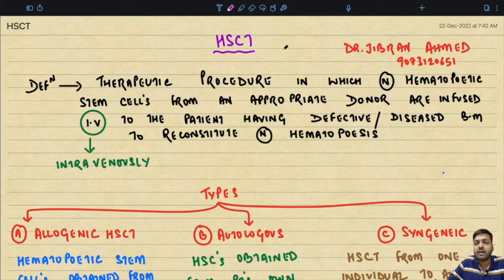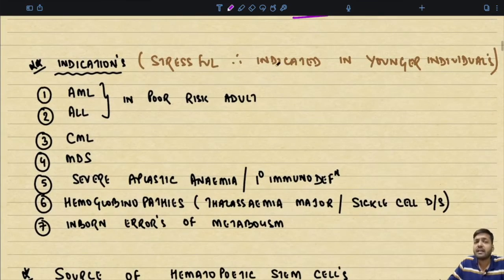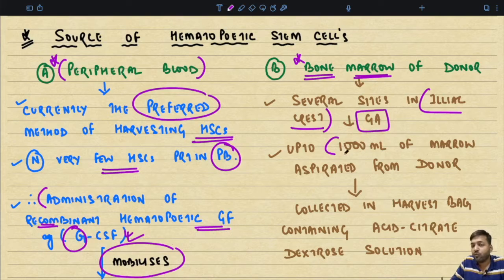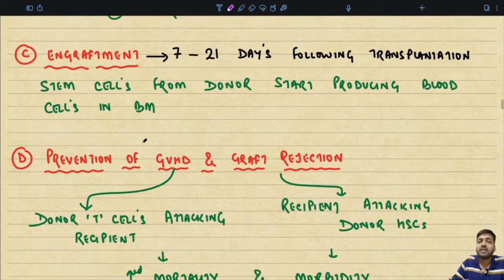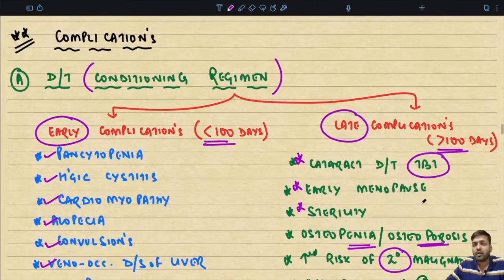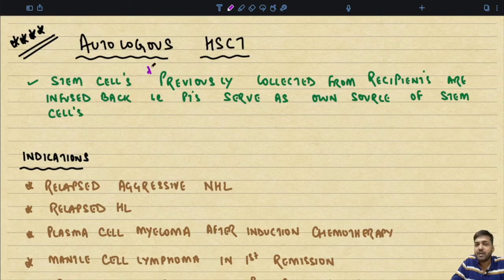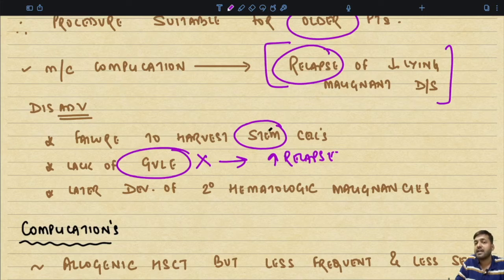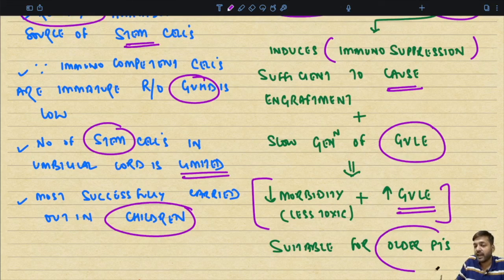HEMATOPOETIC STEM CELL TRANSPLANT(HSCT) II HEMATOLOGY II POST GRADUATE LEARNING II SIMPLY PATHOLOGY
00:00 INTRO
01:01 TYPES OF HSCT
02:44 ALLOGENIC HSCT
05:22 INDICATIONS
06:08 SOURCE OF HEMATOPOETIC STEM CELLS
10:41 PRINCIPLE OF ALLOGENIC HSCT
18:47 COMPLICATIONS
24:40 AUTOLOGOUS HSCT; INDICATIONS PRINCIPLE; COMPLICATIONS
30:23 ALLOGENIC VS AUTOLOGOUS TRANSPLANT
34:46 THE END